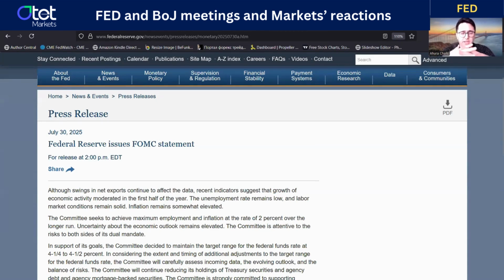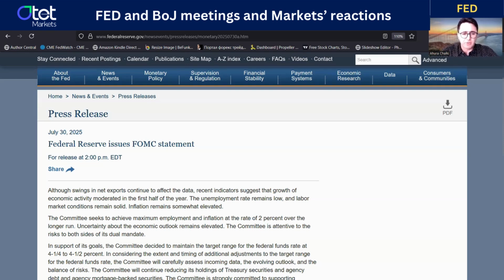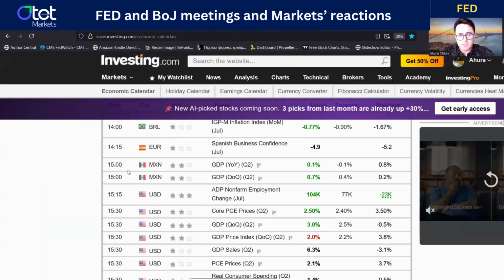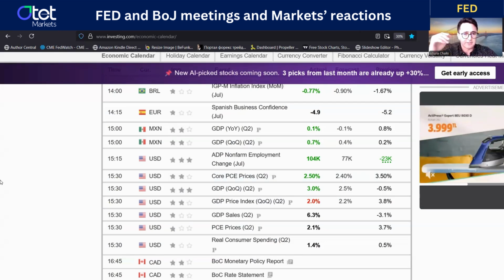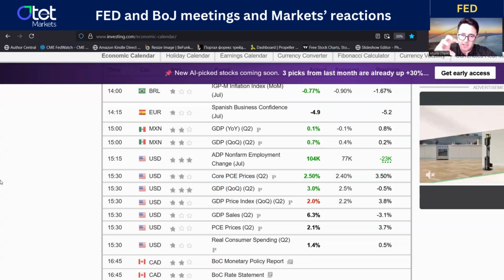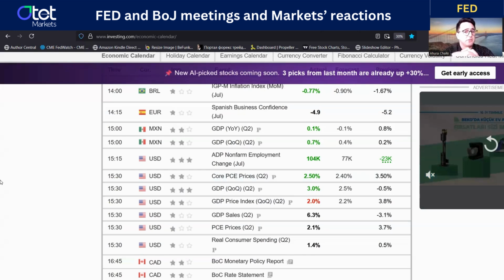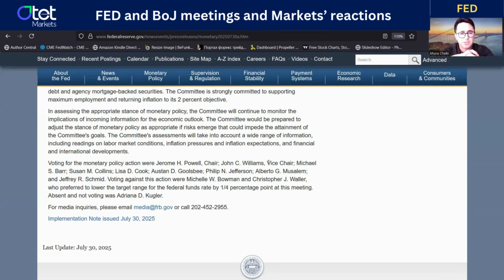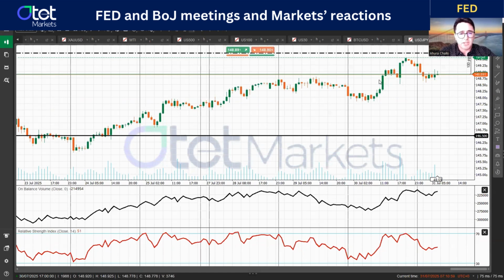FED and BoJ meetings and Markets’ reactions, July 2025